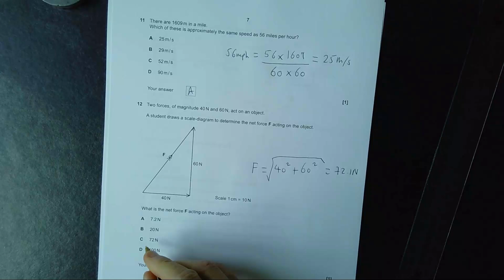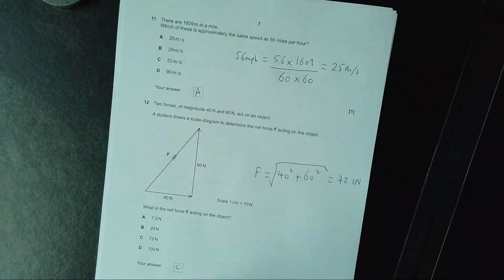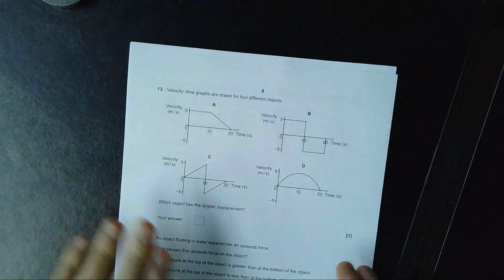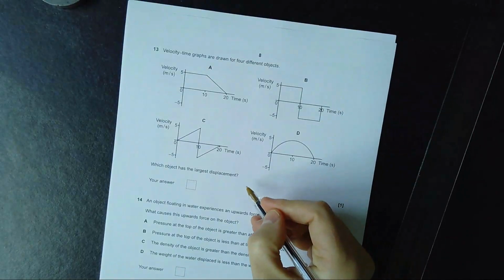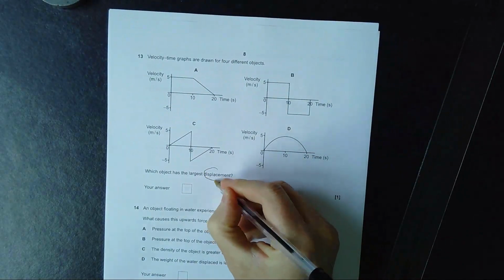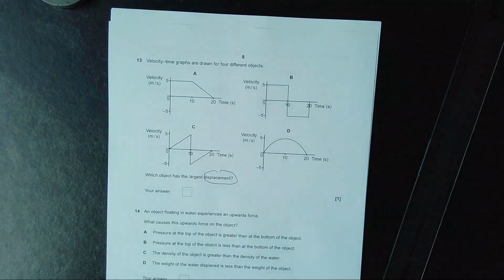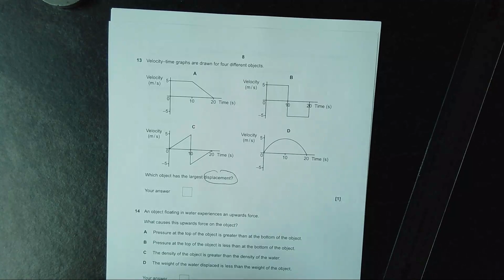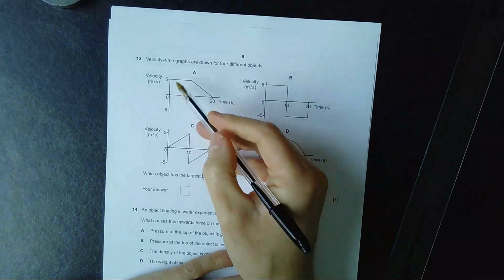Q9 15 multiple choice